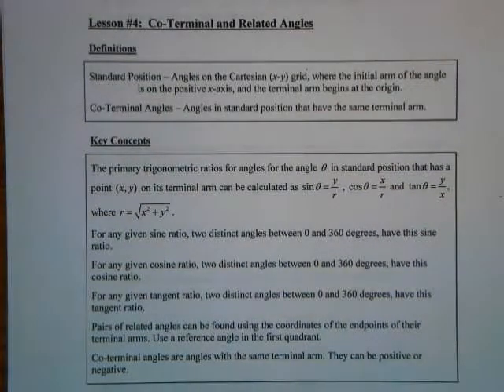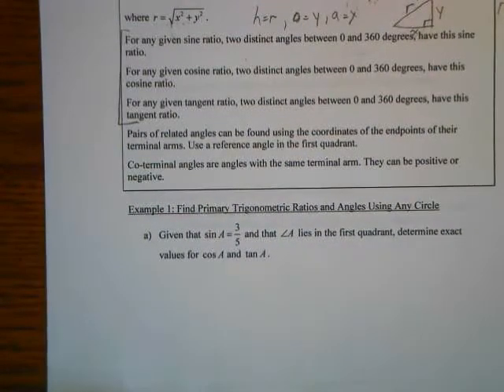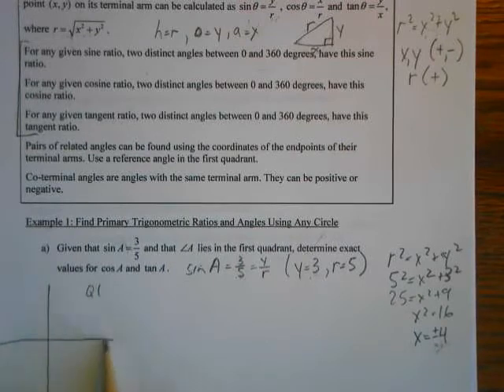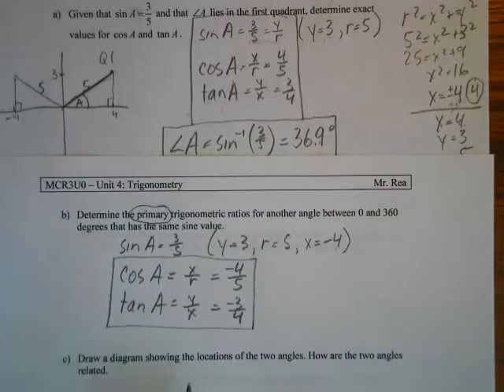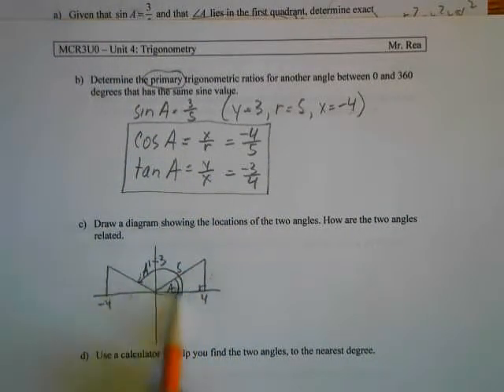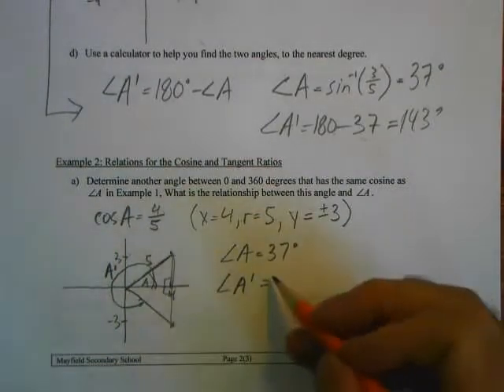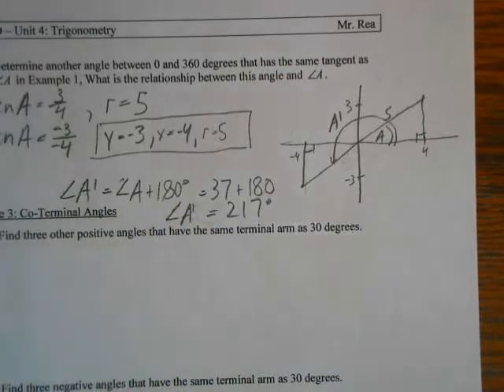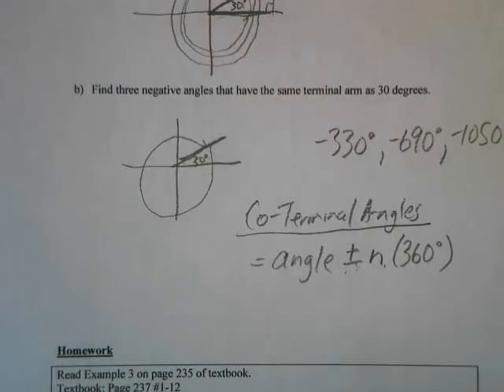MCR3U - Co-Terminal and Related Angles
Learn how to created the other 2 trig ratios if you are give one of sin/cos/tan ratios, and how to find the 2 possible angles that satisfy any given trig ratio. Also learn how to find co-terminal angles from a given angle.